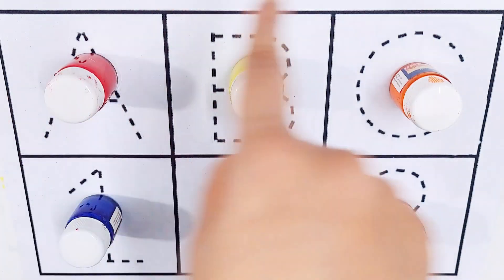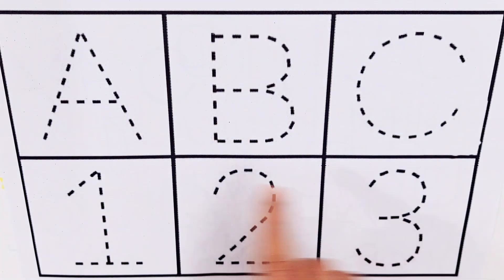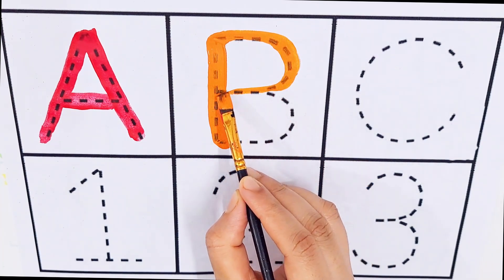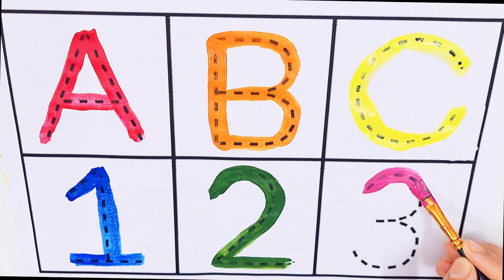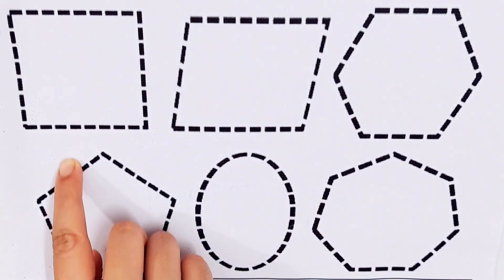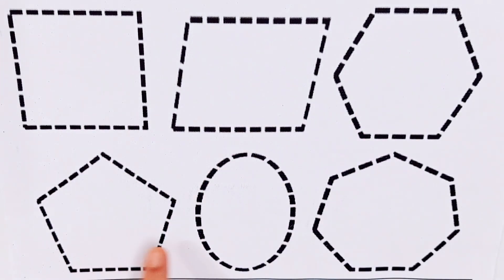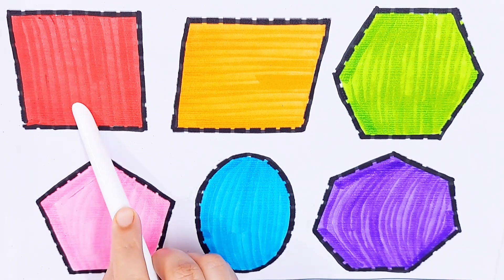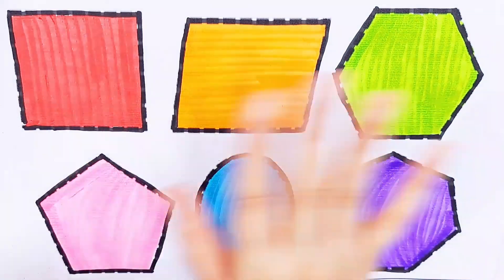Learn alphabet abcd and 123 numbers. 1234,abcd. a for apple b for ball.English for kids.abcd rhymes.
영어놀이] 아이들을 위한 ABC 알파벳 따
 abcd rhymes in english
abc coloring and drawing
abcd learning
abc colors shapes and numbers
learn alphabet a to z coloring and
drawing
abc song counting numbers